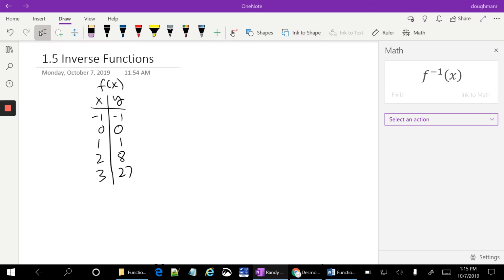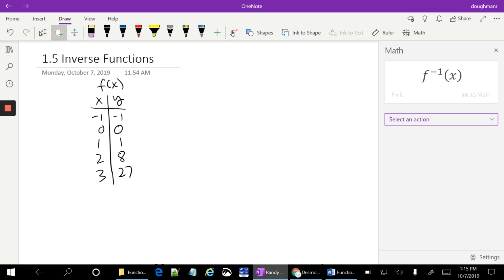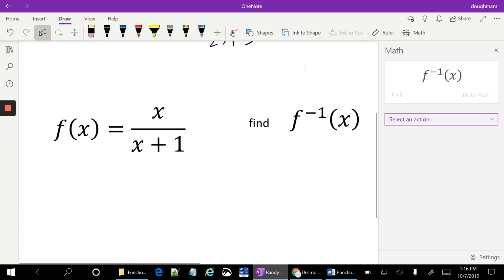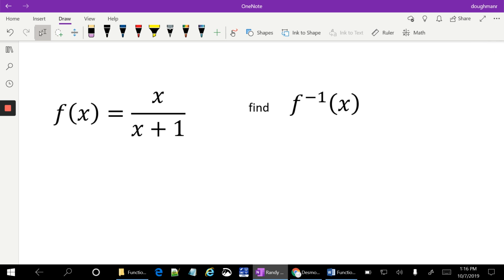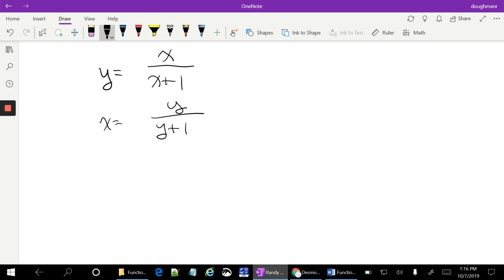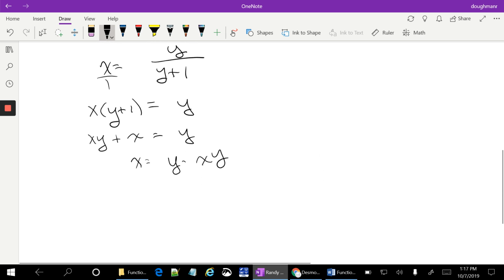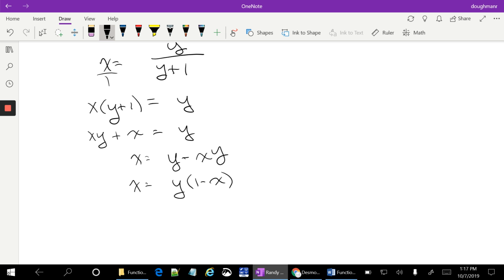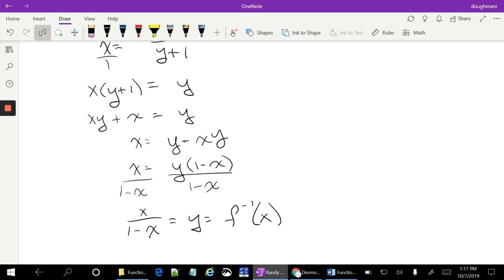Finding an inverse function algebraically